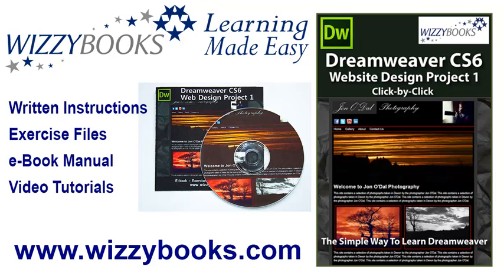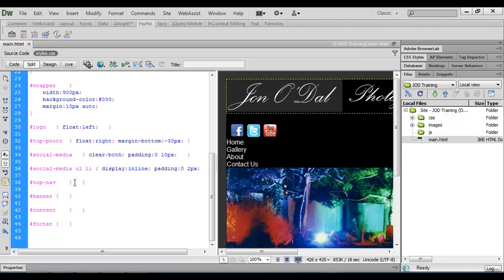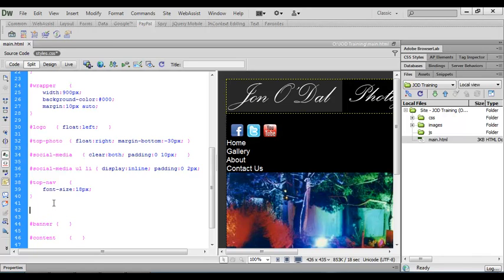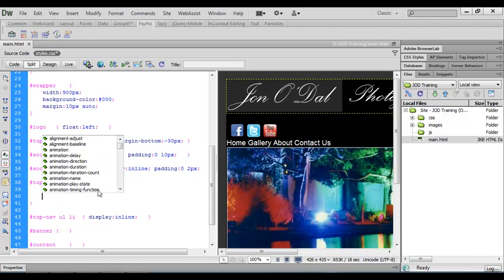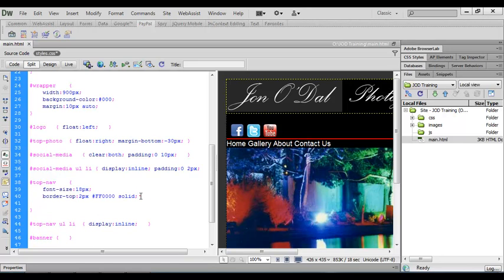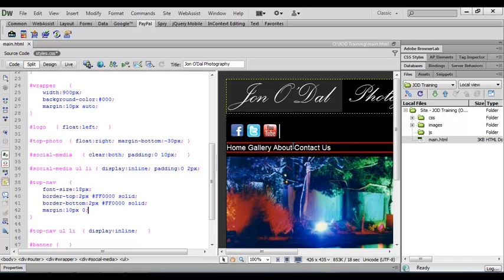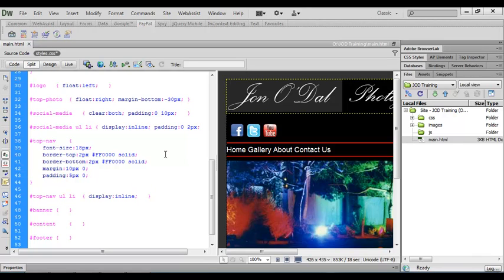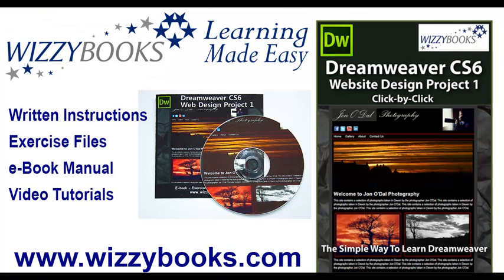24 Positioning the Navigation Links Dreamweaver Web Design Project 1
This tutorial looks at formatting and positioning the navigation links on your website using css and Dreamweaver CS6. If you would like to download the high quality video tutorials and asset files that accompany this series, or for more tutorials